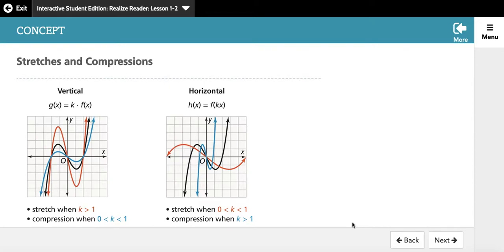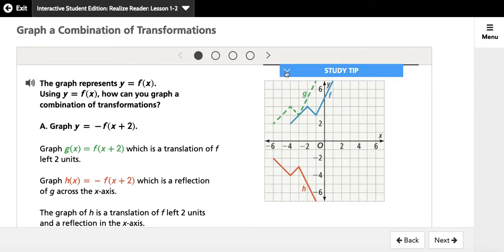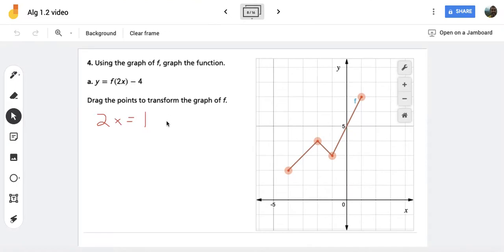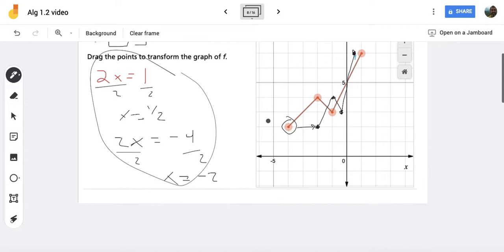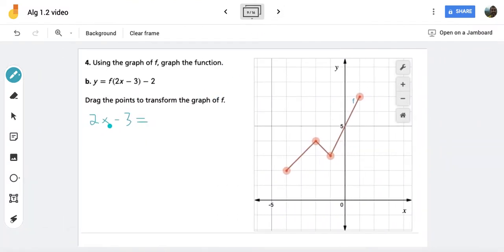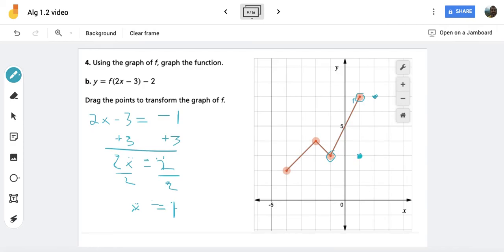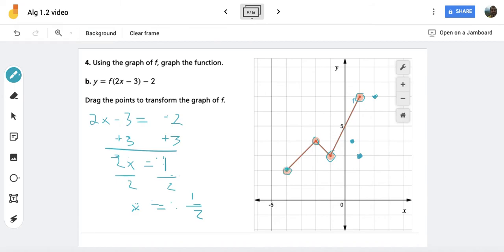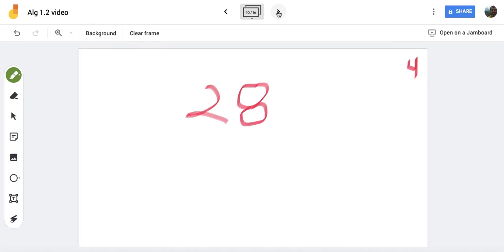Alg2 1 2 ex 4